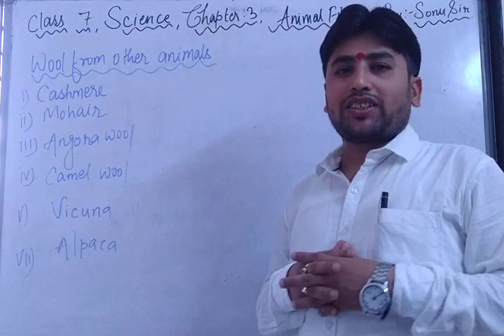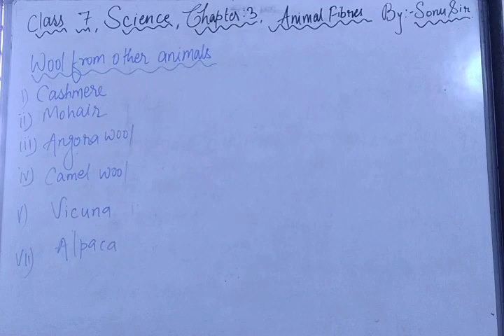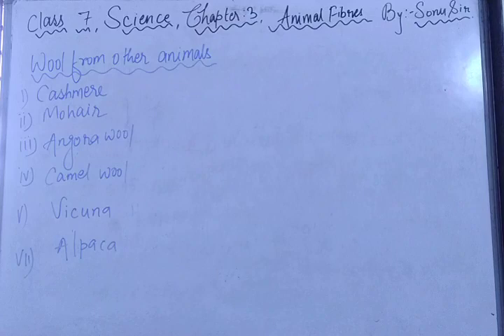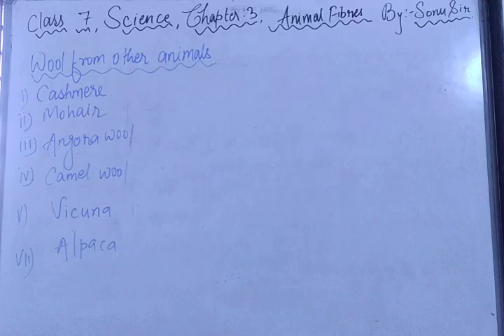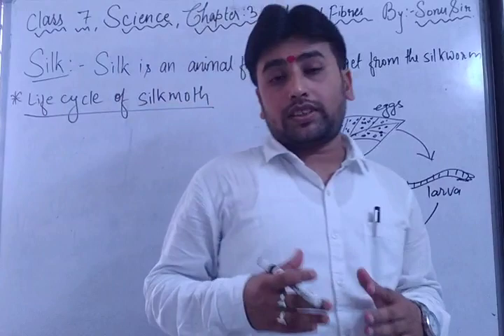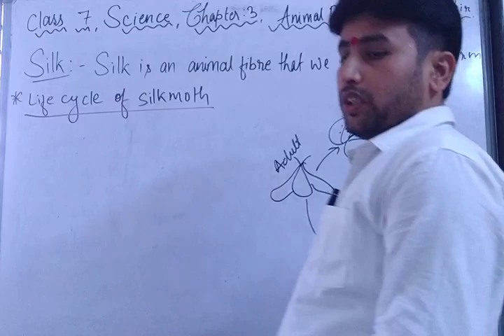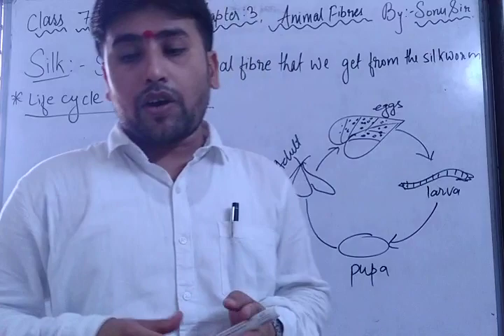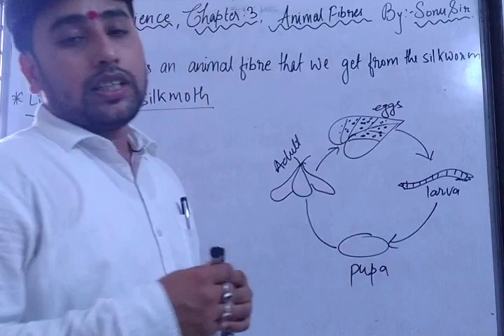Class 7 , Science , Chapter 3, Animal Fibres by Sonu Sir